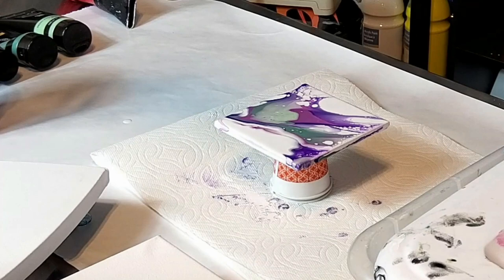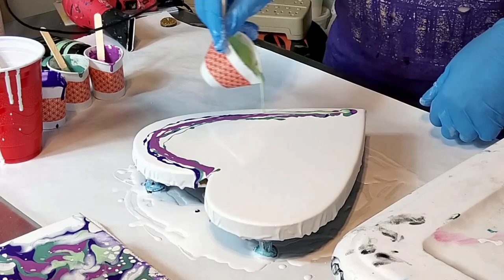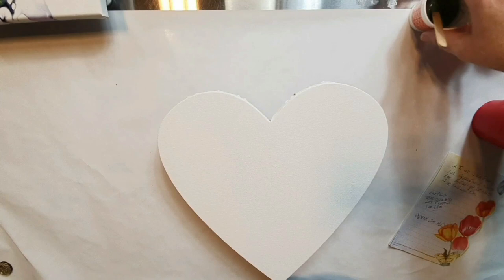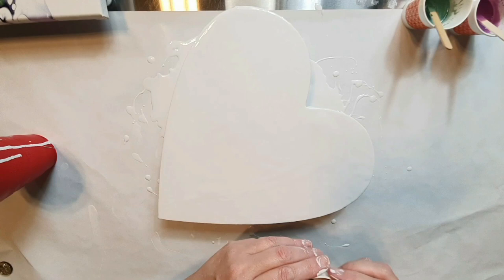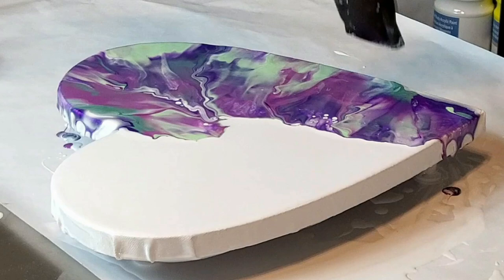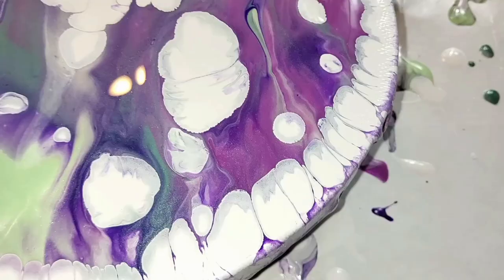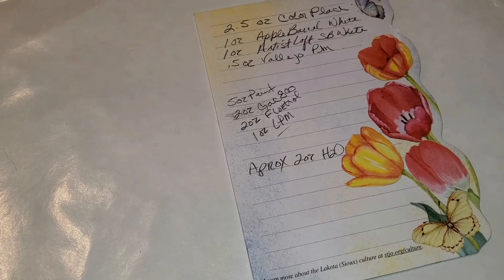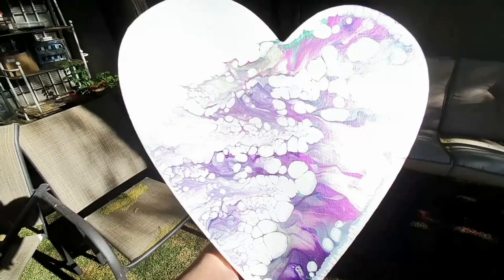Hydrangea Cloud Pearl Heart - NEW! EASY! Color Place Cloud Pearl Recipe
YAY! I did it! I've got a recipe using Color Place Interior House paint (Satin, Water Based) in place of DecoArt Satin Enamel. For me the DecoArt Costs roughly $10 for 8ounces... The Color Place from Walmart is roughly $15 for a Gallon. The Recipe is pretty simple if you have some experience with pouring. I hope you'll give this new recipe a try and I also hope it saves others money as it has me. No more wonky mutant clover pearl cells, Yay!!!

So, the Recipe is this:  Cloud Pearl Base -
2.5 oz Color Place Satin water-based house paint
1oz  Apple Barrel Matte White
1oz  Artist's Loft Soft Body white
.5oz Vallejo Pearl Medium
MIX TOGETHER
Then add
2oz GAC 800
2oz American Floetrol
1oz Liquitex Gloss Medium (Green Label)
Mix well then slow add while mixing approximately 2oz of water to thin to consistency.

Colors Pouring Medium : 5prts American Floetrol
                                              5prts Liquitex Gloss Medium (Green Label)
                                               1prt GAC 800
Mix Well then mix Colors: 1prt Acrylic Paint
                                               1pt Pouring Medium
                                                Add Water to consistency.

MY LINKS If you’d like to help me out so I can keep making videos, creating more art and trying new products you can just click this PayPal link and donate any amount you’d like and a big Thank You in advance for doing so!

Safety As with anything always follow the manufacturer’s direction/instructions when using any product/tool
And always wear a respirator mask when working with Pigments, Resin, Varnishes, etc...